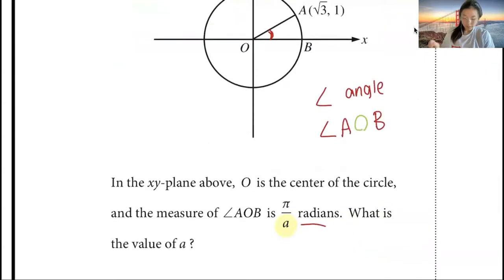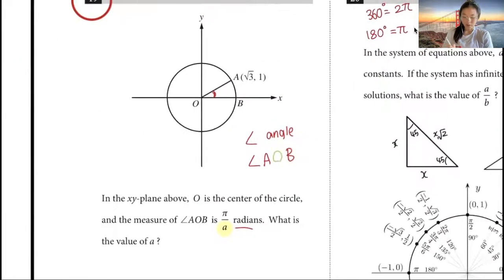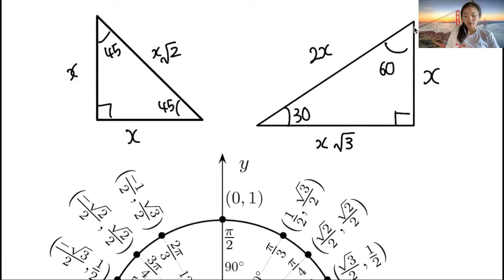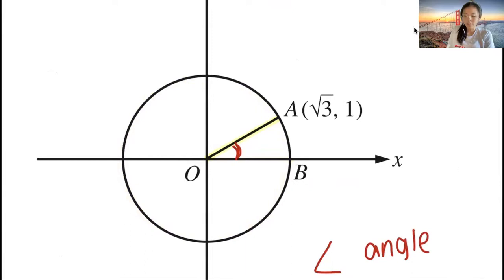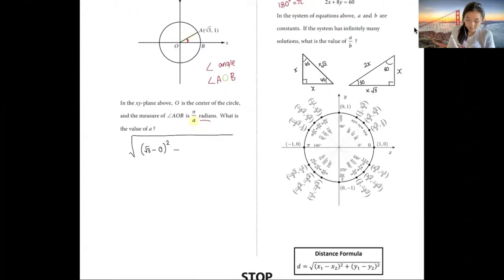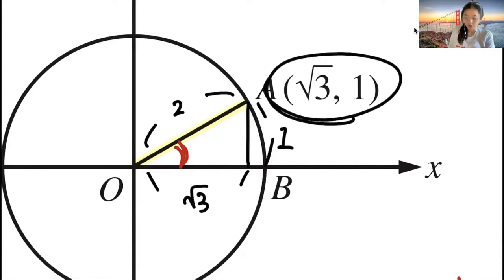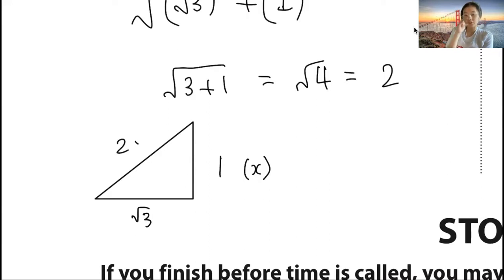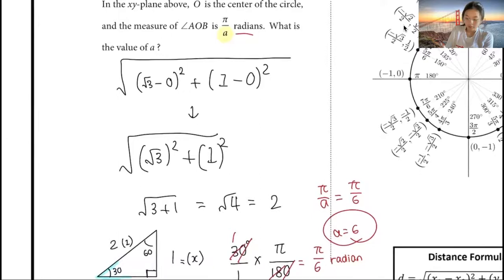P-Test 2_NC_Q19